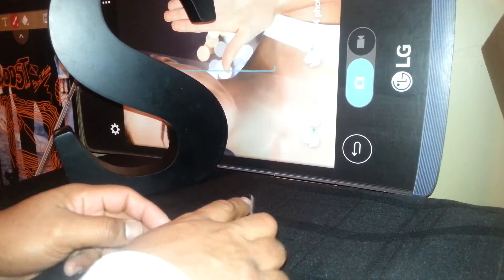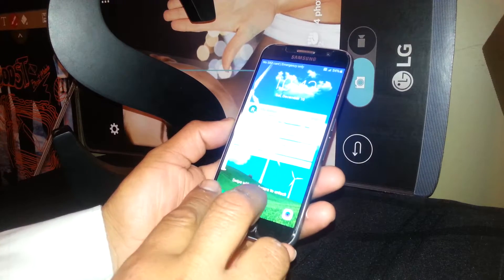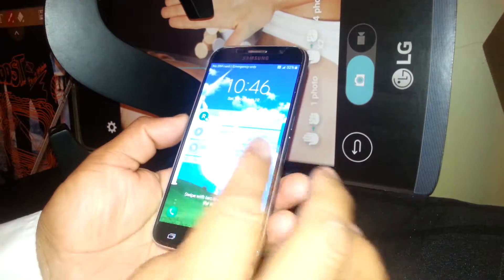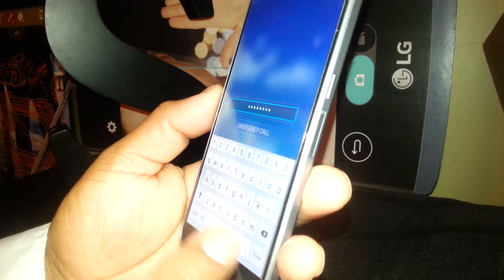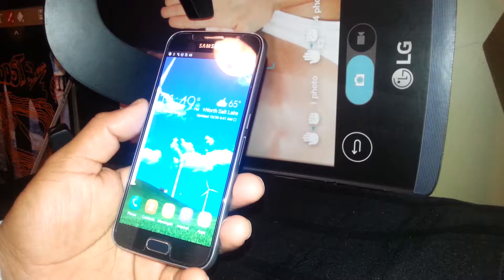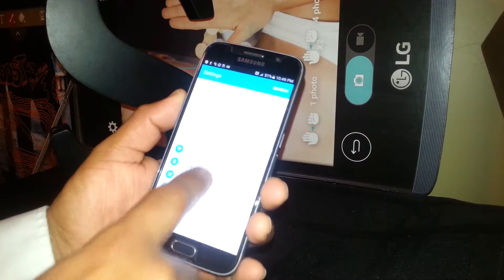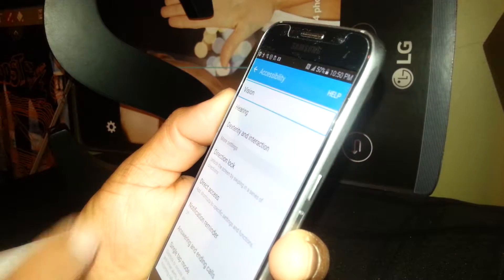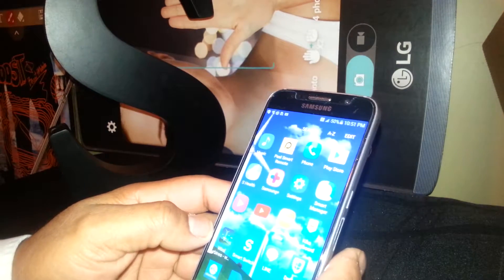How to disable Voice Assistant Talkback Samsung Galaxy S6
Samsung Galaxy S6 talks when I touch the screen. On other smartphones like LG Alcatel known as Talkback, an Accesibility feature.